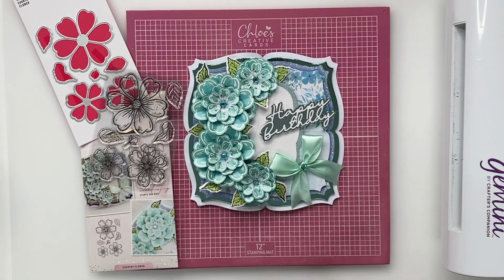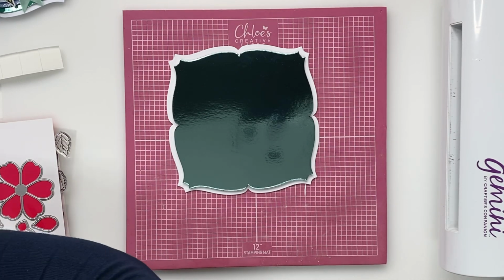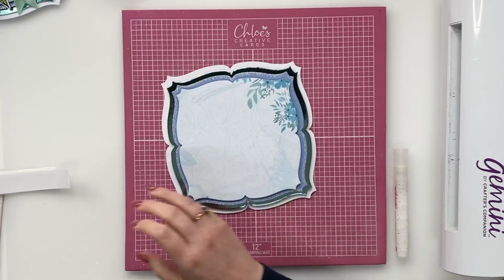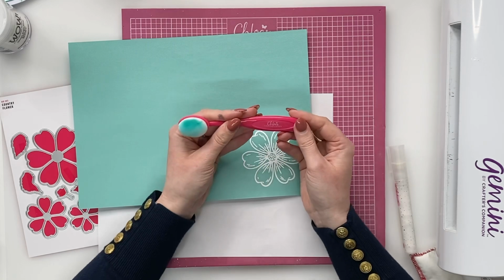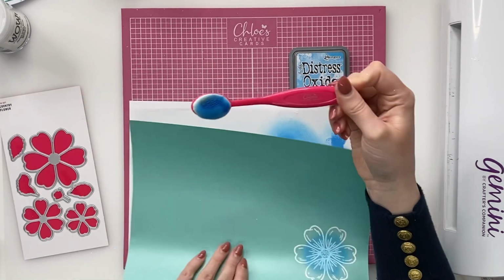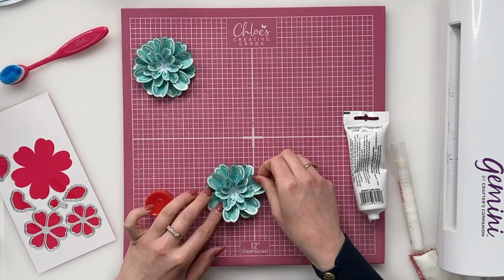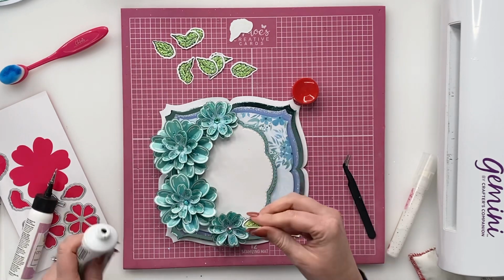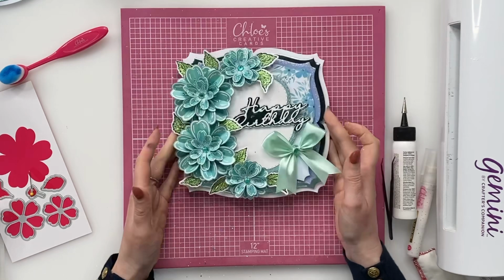Chloes Creative Cards Country Flower Cardmaking Project and a little sneak peek...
Join Chloe from Chloes Creative Cards as she teaches you how to create stunning 3D paper blooms using the Country Flower Stamp and Die Set.

Chloes Creative Cards 8x8 Foiled Paper Pad Beautiful Butterflies

Chloes Creative Cards Metal Die Set - 8 x 8 Fancy Squares 2

Art Glitter Designer Dries Clear PVA Glue - 2oz Bottle

Chloes Creative Cards Foam Pads on a Roll - 3mm (1000 pads per roll)